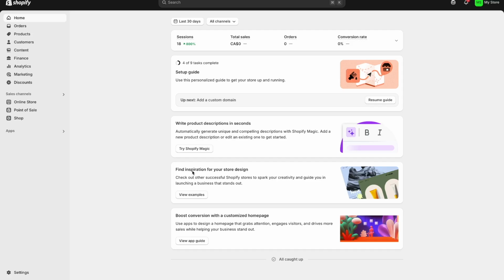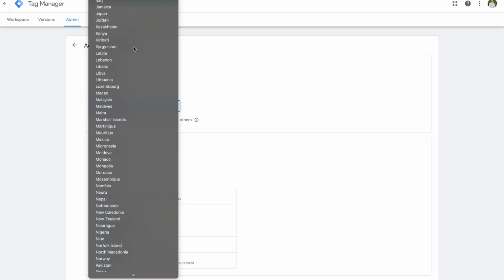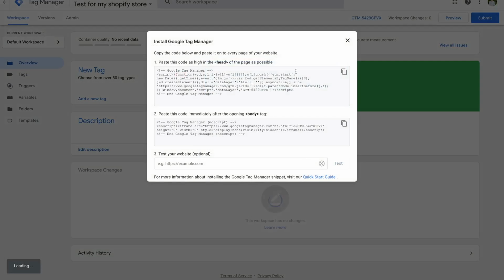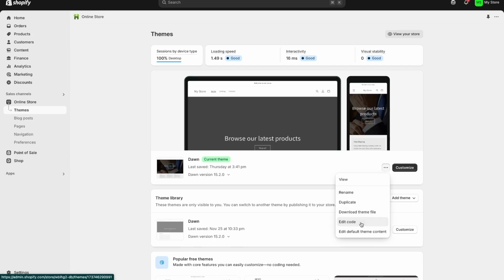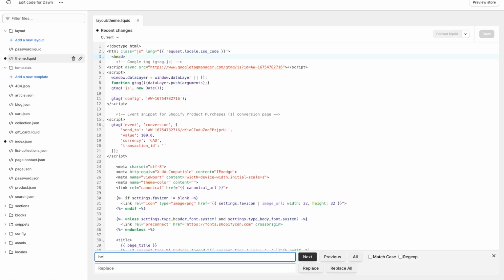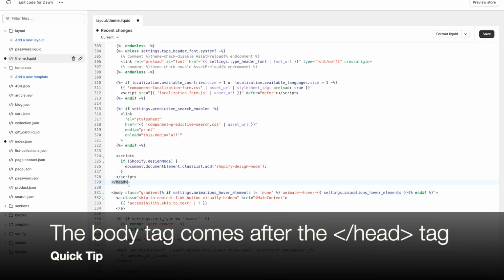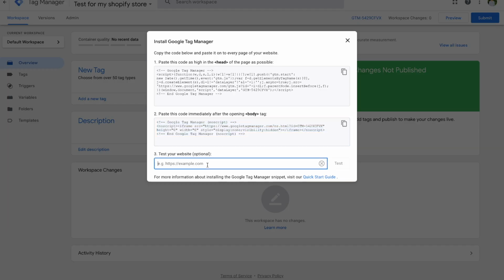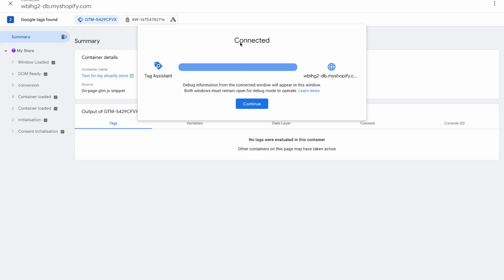The EASIEST Way To Add Google Tag Manager To Your Shopify Store!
In this tutorial, I’ll show you how to properly install Google Tag Manager (GTM) on your Shopify Store in 2025!

This guide will help you:

✅ Create a Google Tag Manager account
✅ Install GTM code on Shopify
✅ Test if Google Tag Manager is working properly

Chapters:
0:00 - Intro
0:24  - Create Tag Manager Account
1:45 -    Install GTM Code on Shopify
4:00 - Test GTM Code